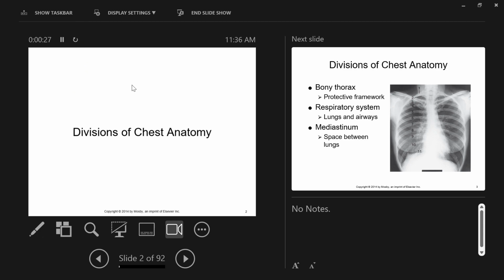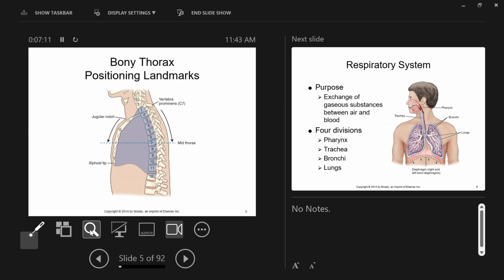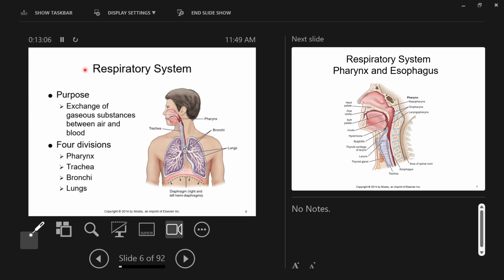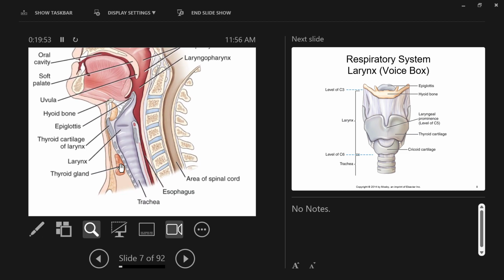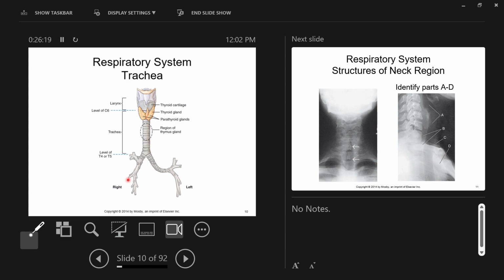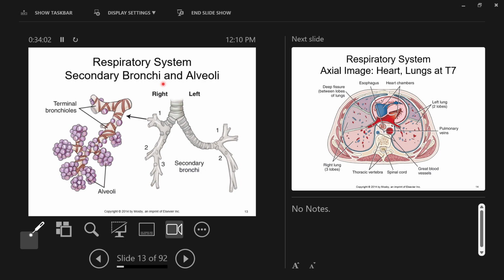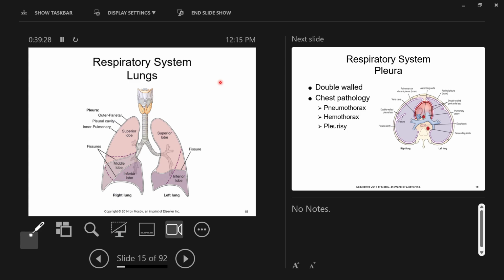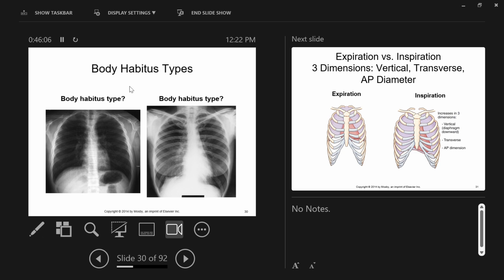Introduction to Radiographic Anatomy: Chest